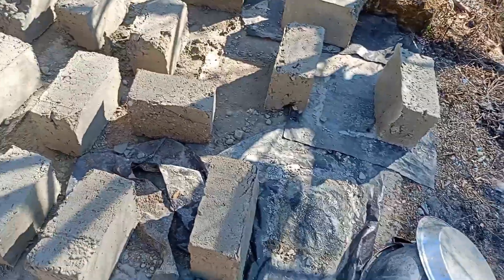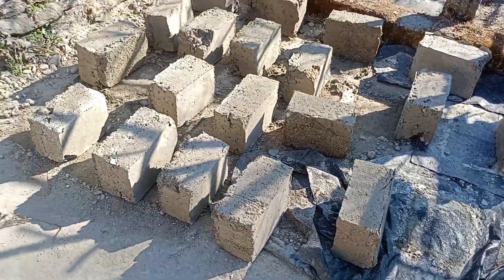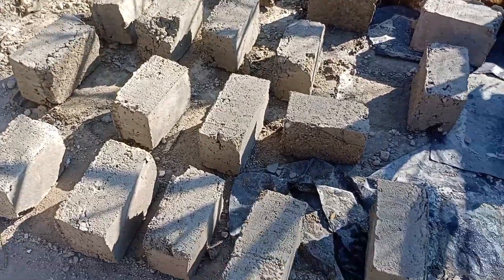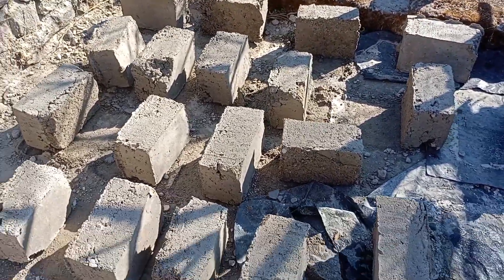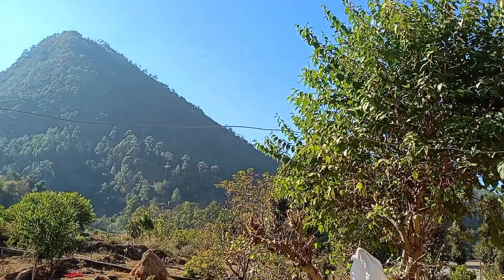पहाड़ों में पैसे कमाने का सबसे अच्छा तरीका || Daily vlog Episode-6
आज हमने नई जगह पर बनाए cemented block मकान बनाने के लिए